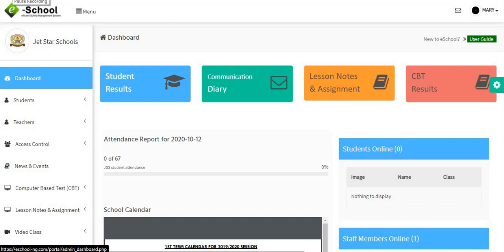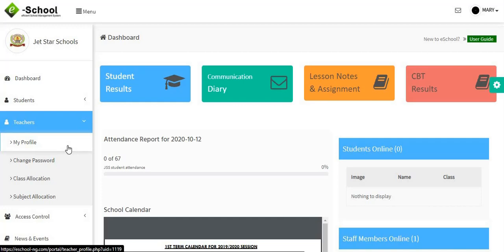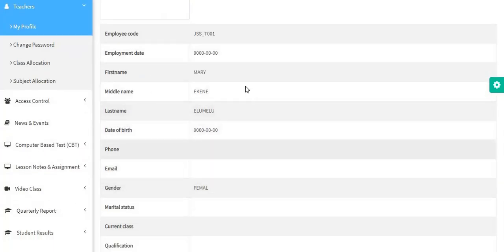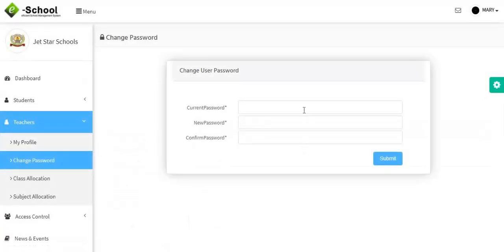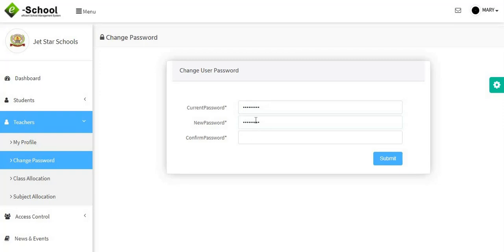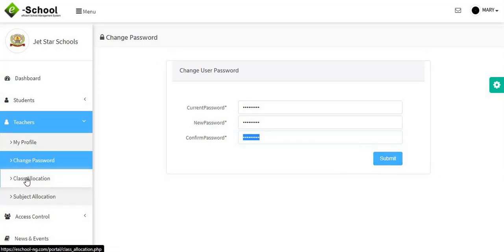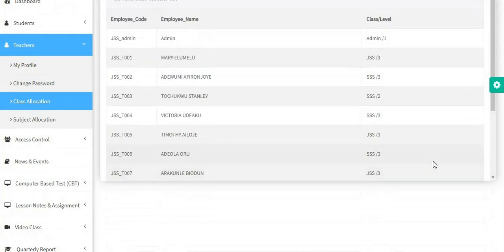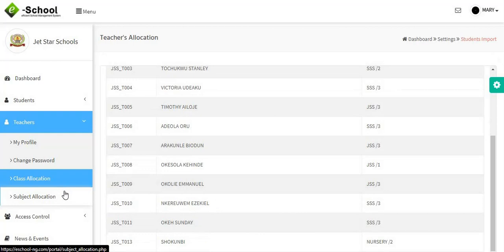eSchool- How to manage profile and change password as a Teachers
eSchool is leading School Management System and eLeaning Solution used by over 300 schools. Please watch this guide to manage profile and change password as a teacher.